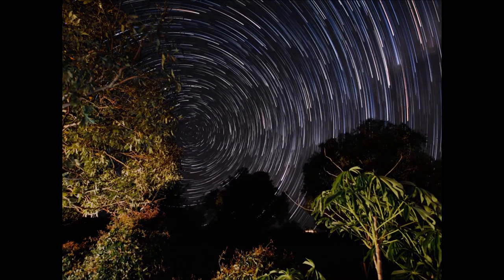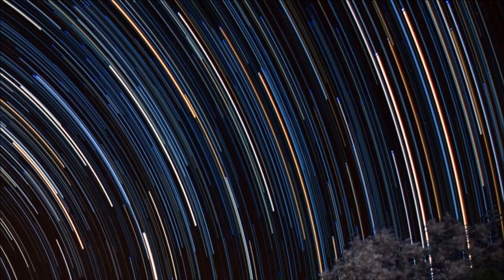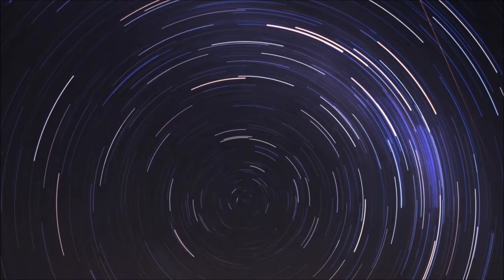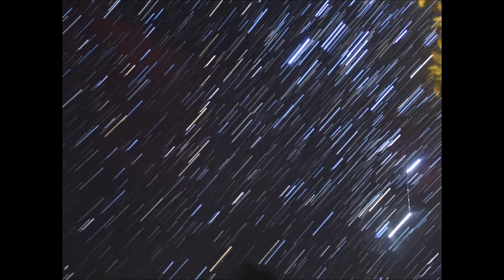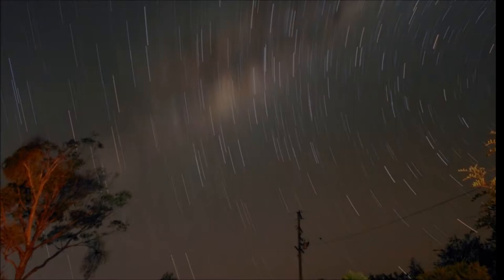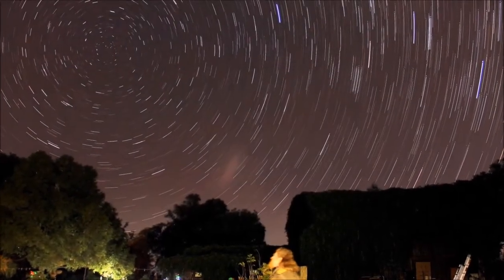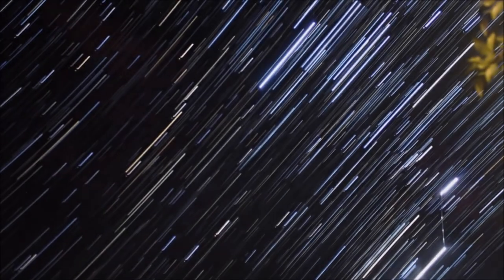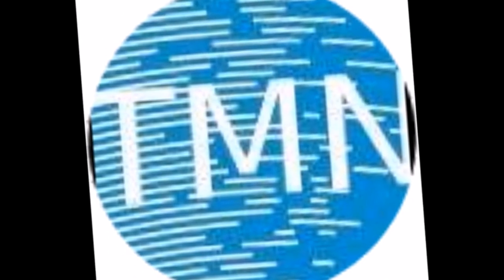STARTRAIL LESSON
A short film on how to produce startrails